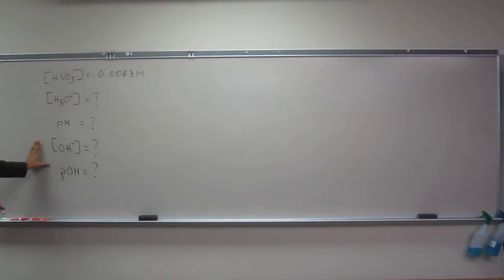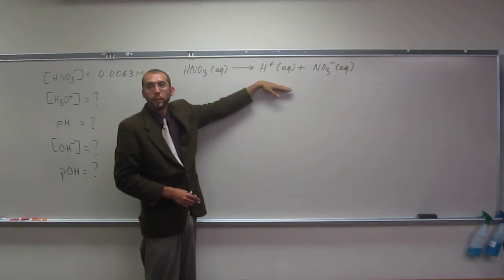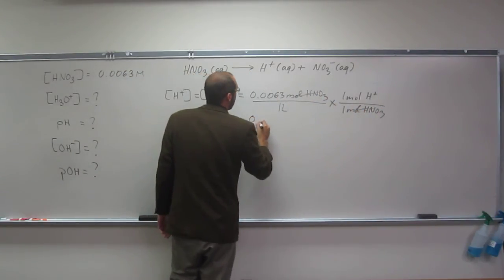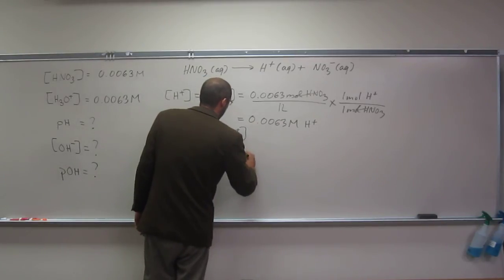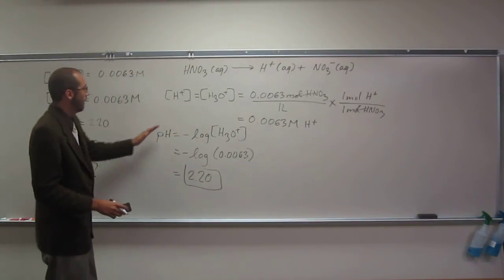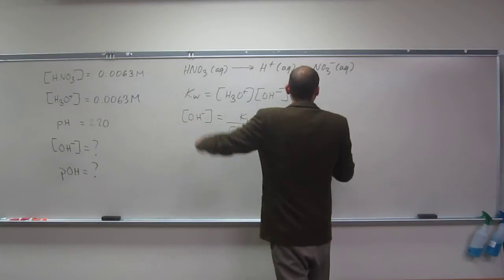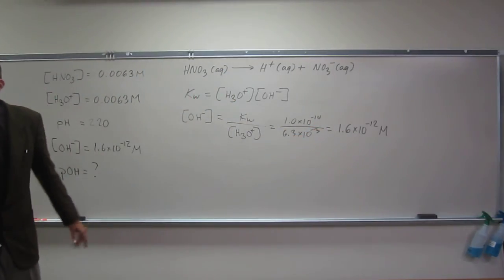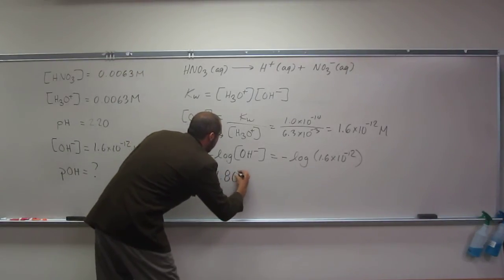Calculating [H3O+], pH, [OH-], and pOH 001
A chemist prepares a copper etching solution by diluting concentrated HNO3 to 0.063 M HNO3. Calculate the [H3O+], pH, [OH-], and pOH of the solution.